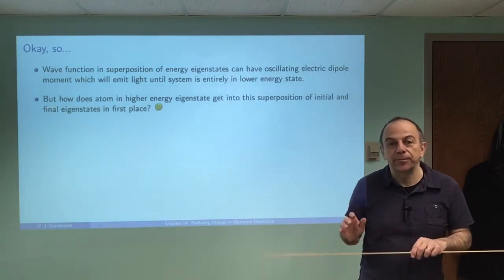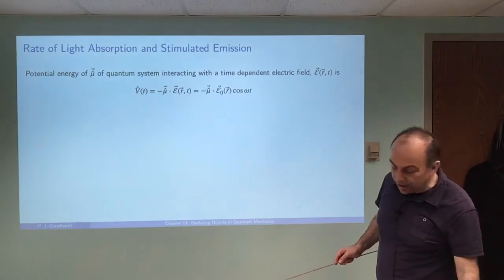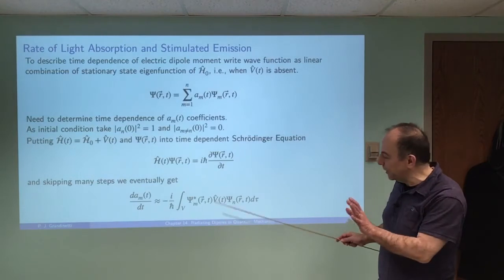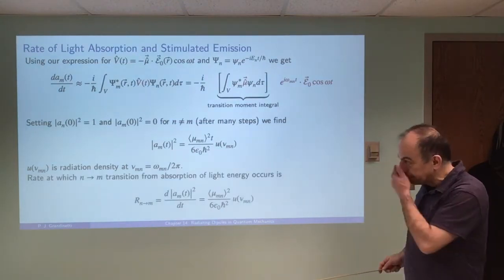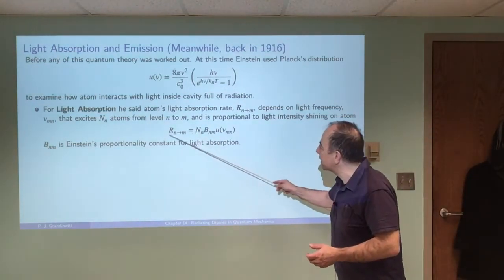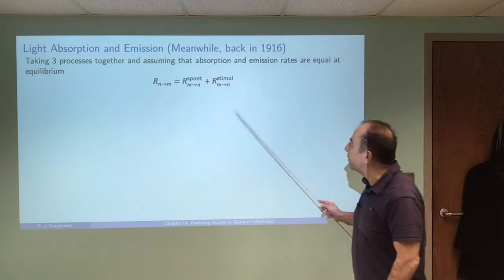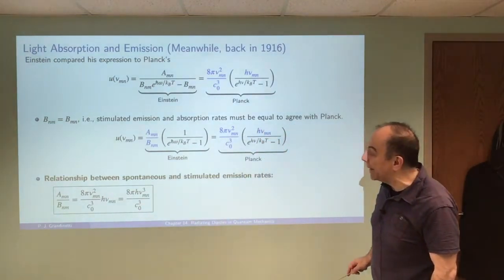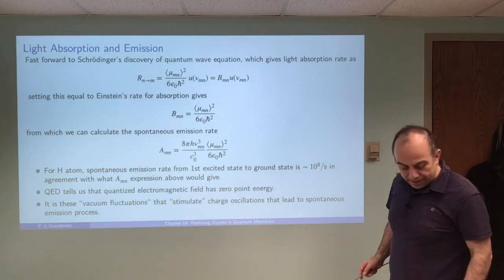Chap15 part2 - Radiating Dipoles in Quantum Mechanics